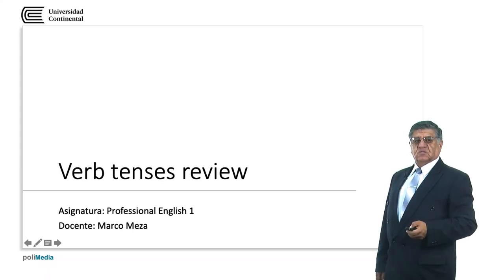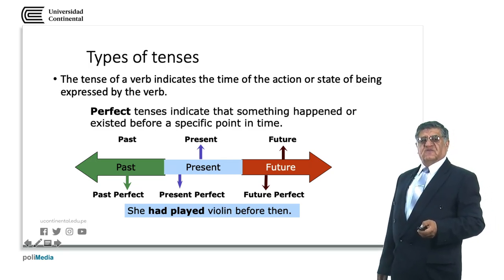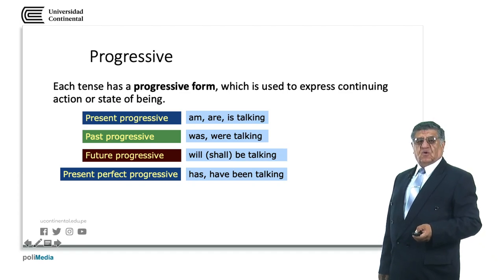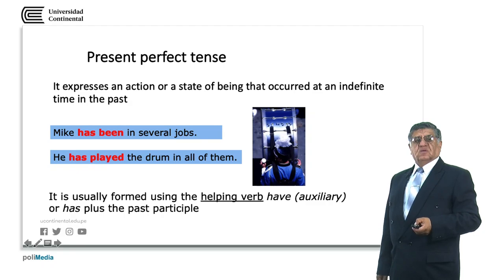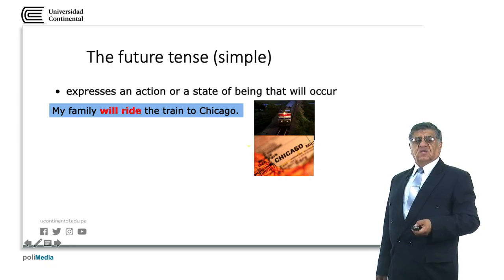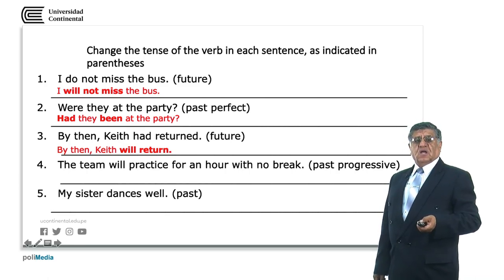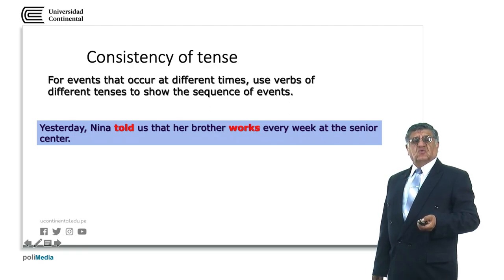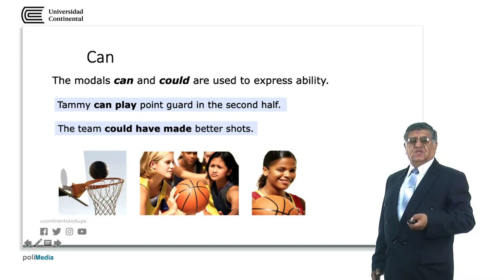Verb tenses review